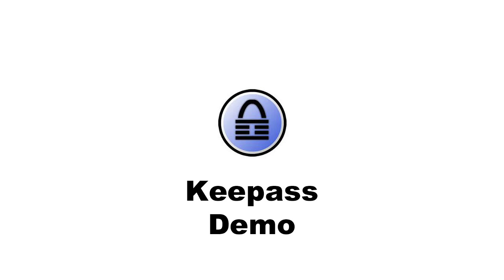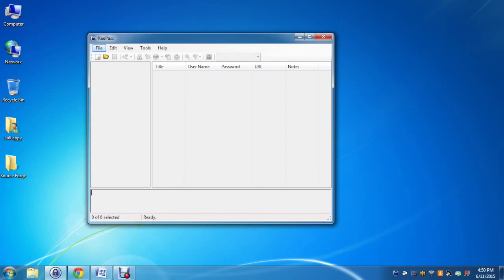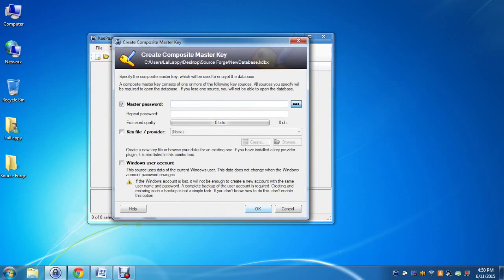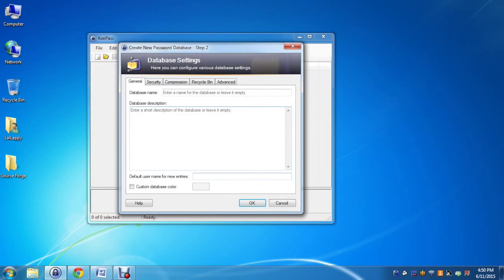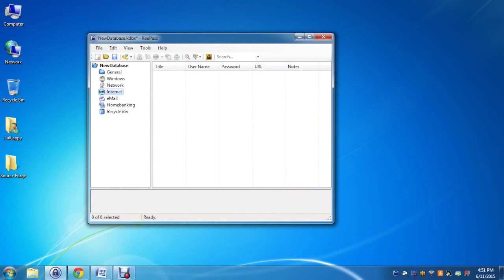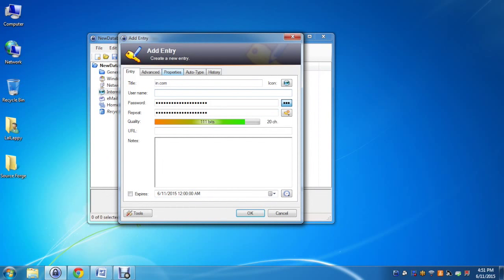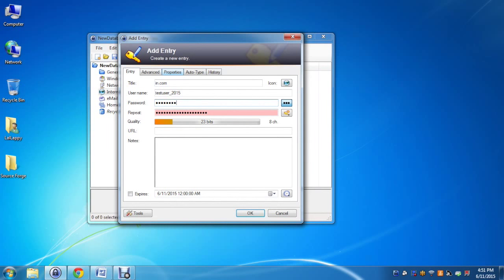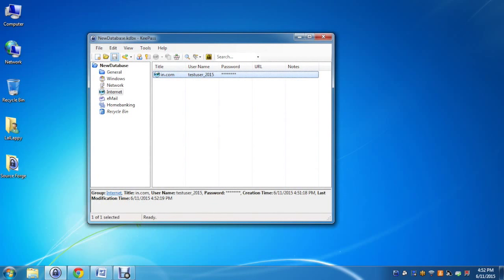How to Use KeePass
Learn how easy it is to use KeePass - a free open source password manager.

KeePass Password Safe is a free, Open Source, lightweight, and easy-to-use password manager for Windows, Linux, Mac OS X, and Android mobile devices. With so many passwords to remember and the need to vary passwords to protect your valuable data, it’s nice to have KeePass to manage your passwords in a secure way. KeePass puts all your passwords in a highly encrypted database and locks them with one master key or a key file. As a result, you only have to remember one single master password or select the key file to unlock the whole database. And the databases are encrypted using the best and most secure encryption algorithms currently known, AES and Twofish.